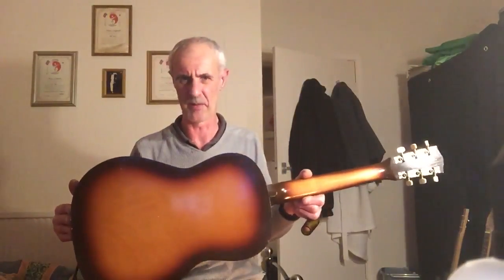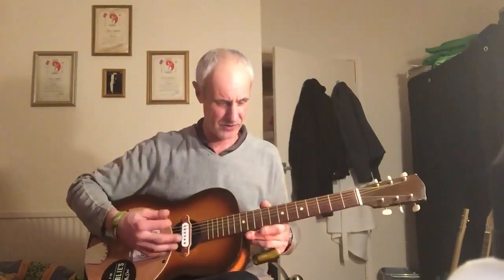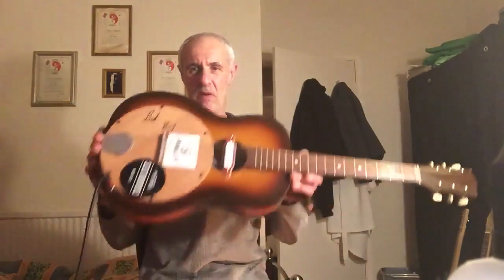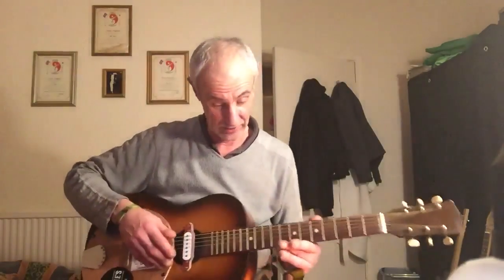6 string give away